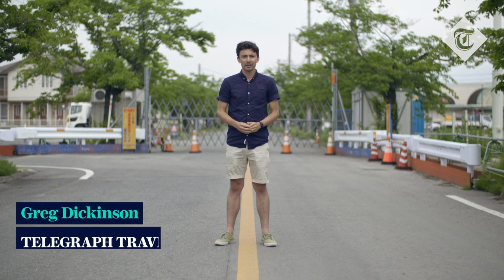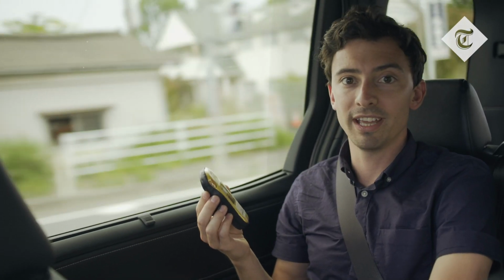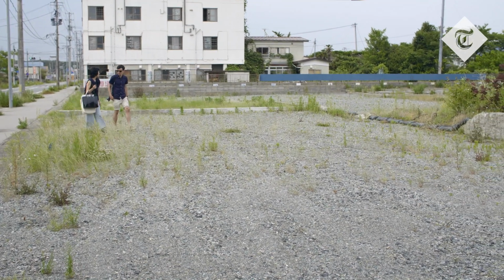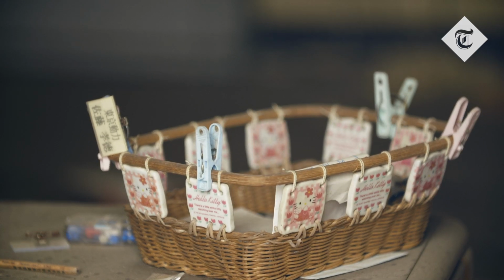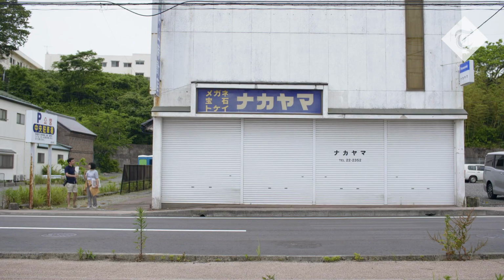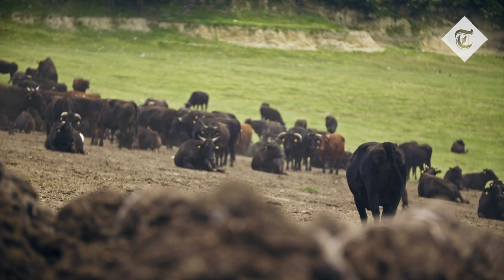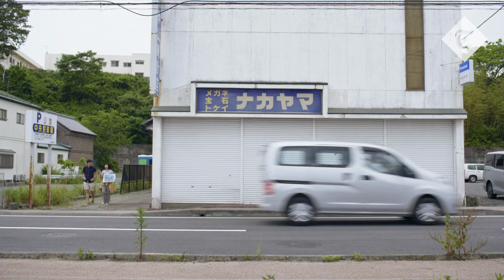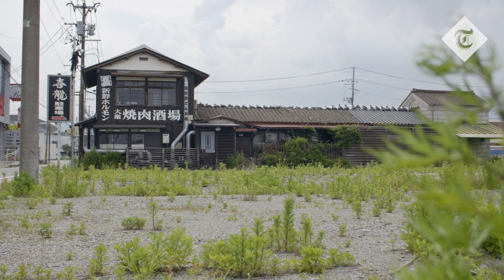10 Years on: A holiday in Fukushima, Japan? "Dark tourism" in the nuclear disaster zone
On 11 March 2011 a 9.1 magnitude earthquake struck off the east coast of Japan, prompting the second biggest nuclear meltdown of all time at the Fukushima Dai-ichi power plant.

Eight years later the Japanese government has deemed much of the region as safe to return to. The population remains a fraction of what it once was, although there is a rise in one group of individuals – so-called "dark tourists".

Telegraph Travel's Greg Dickinson visited to hear the true stories of the people affected by the Fukushima nuclear fallout. Is it really safe? Should tourists be visiting at all? See the link below to read Greg's experiences as a dark tourist in Fukushima.

Telegraph.co.uk and YouTube.com/TelegraphTV are websites of The Telegraph, the UK's best-selling quality daily newspaper providing news and analysis on UK and world events, business, sport, lifestyle and culture.